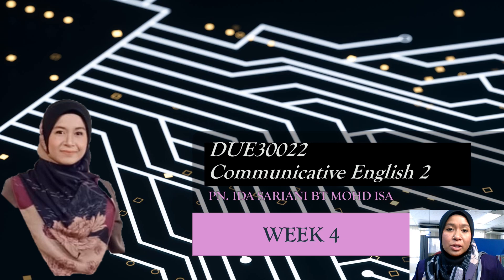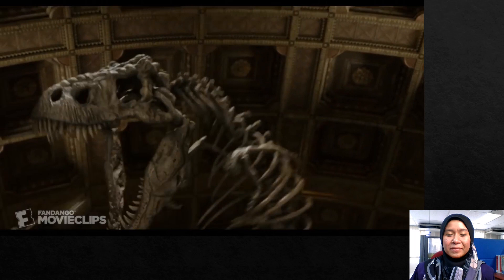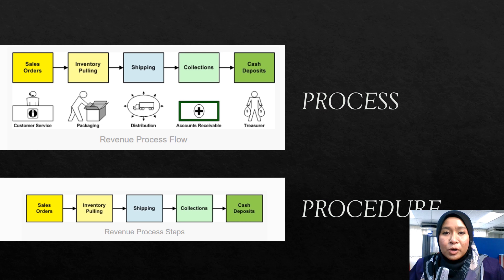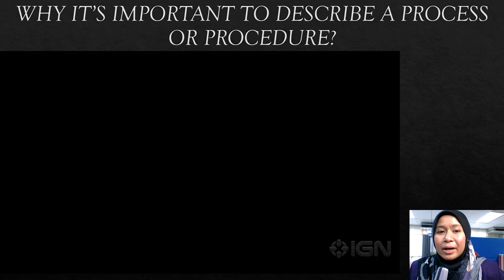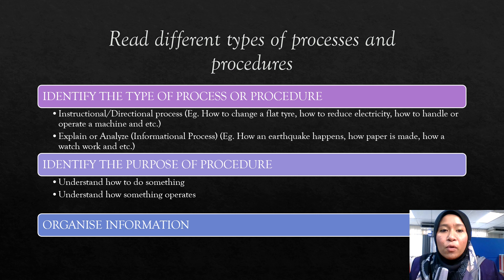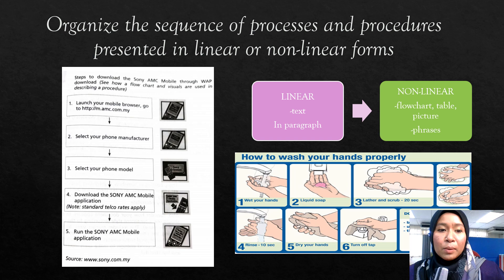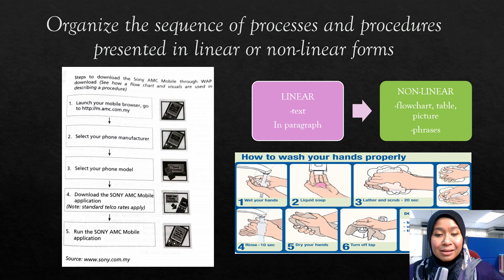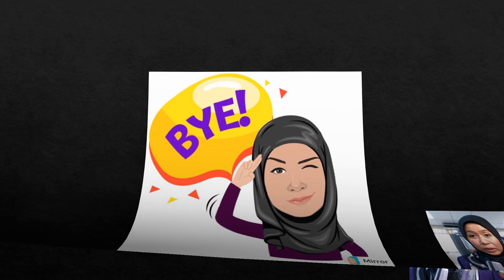Understanding process, procedures and instructions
This video is week 4 lesson on understanding processes, procedures and instructions.